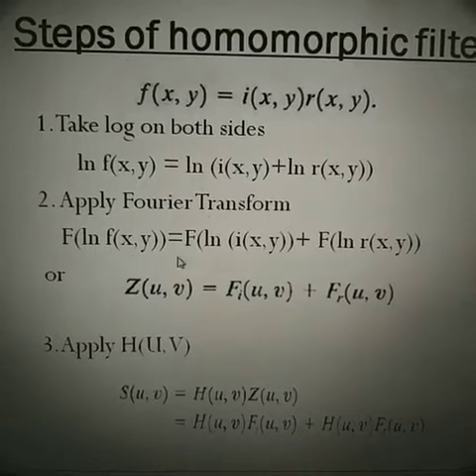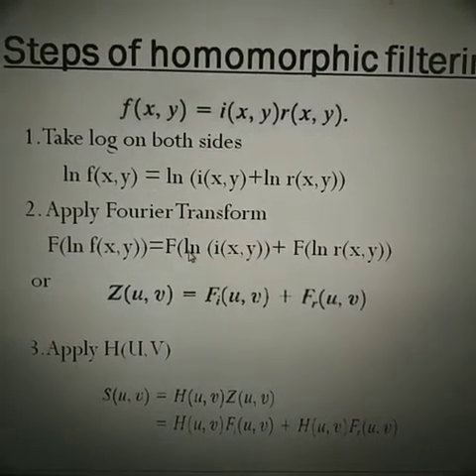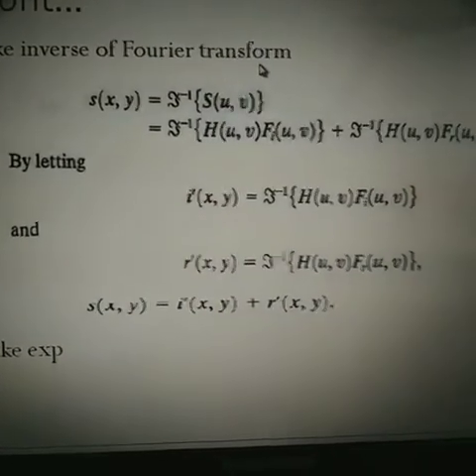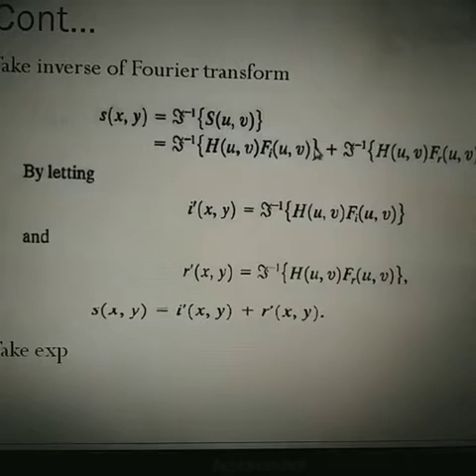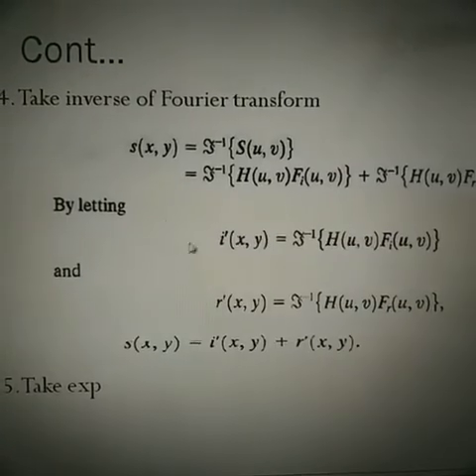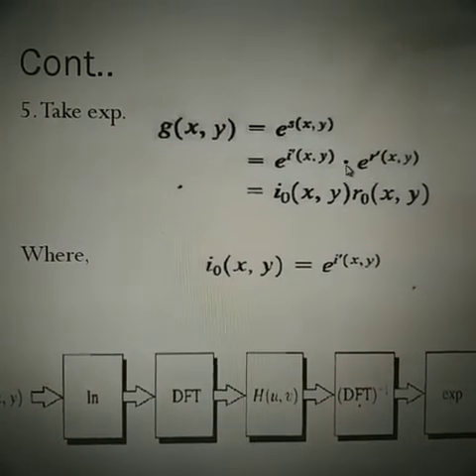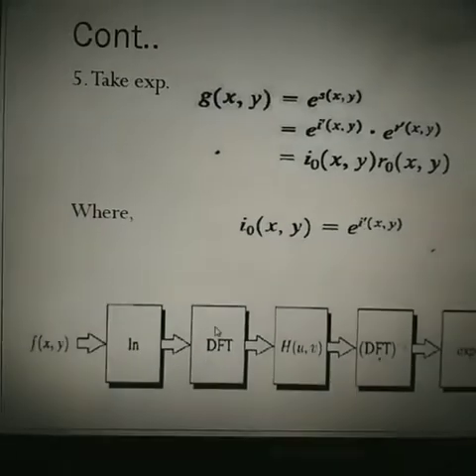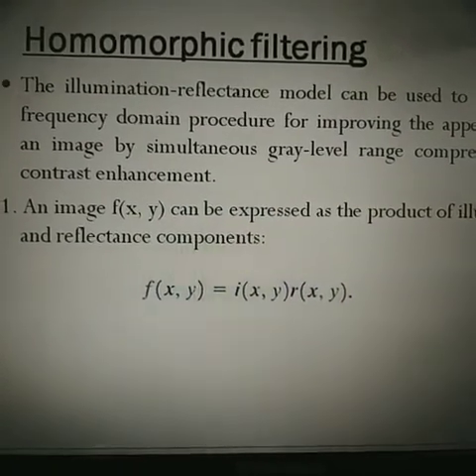Homomorphic Filter in digital image processing